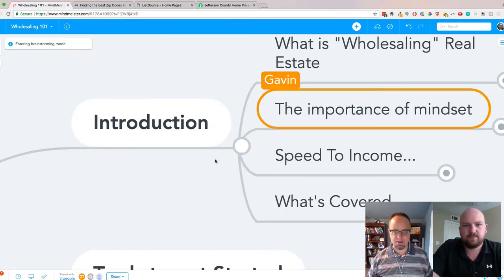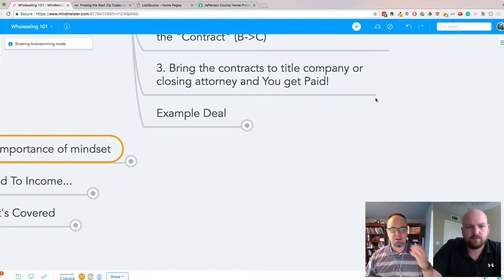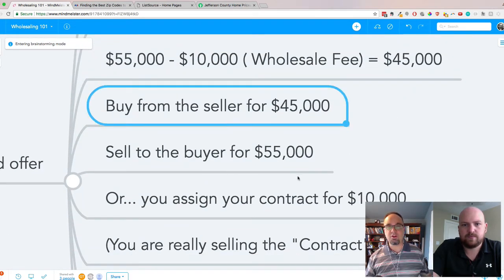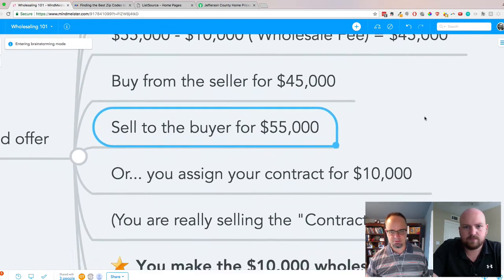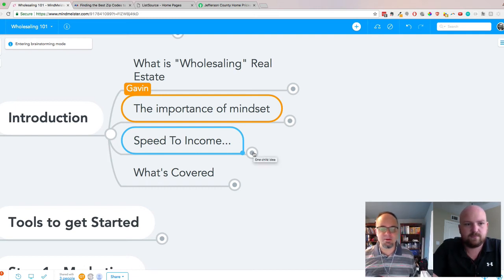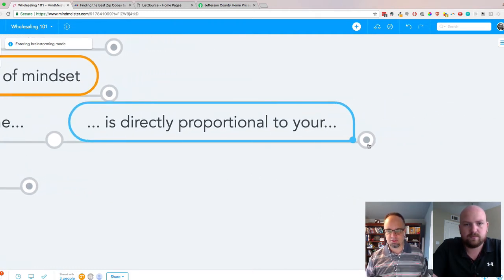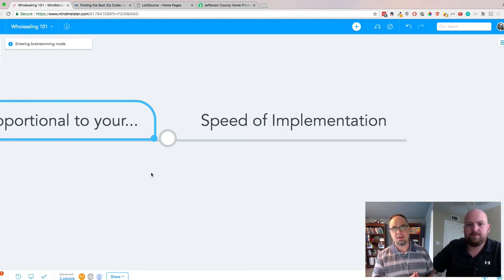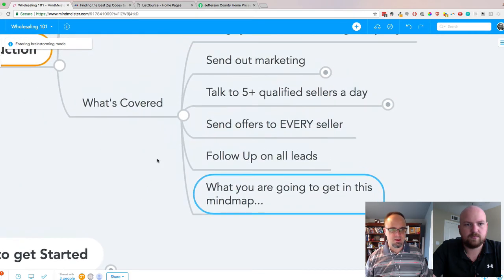Wholesaling 101 - 01 - Introduction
To get the same mindmap from the video, go This video will be a 10-15 part series on how to wholesale your first deal - from beginning to end.